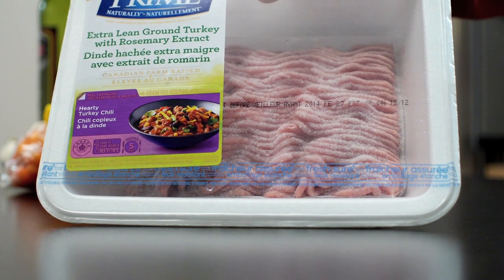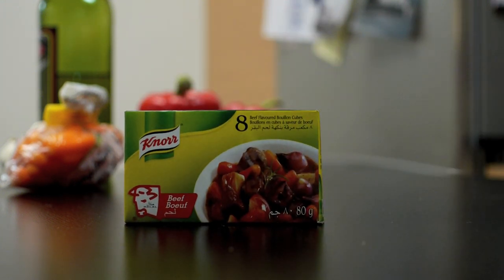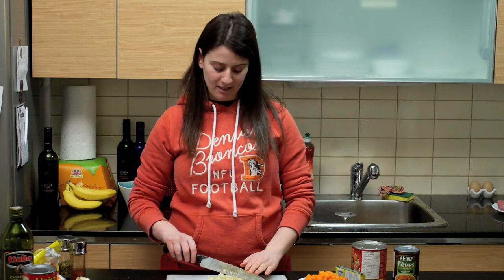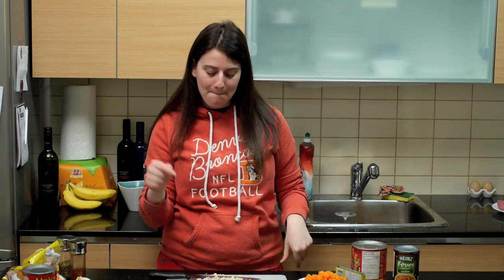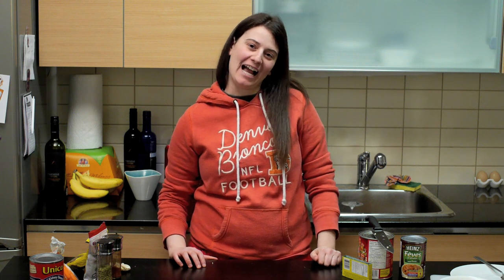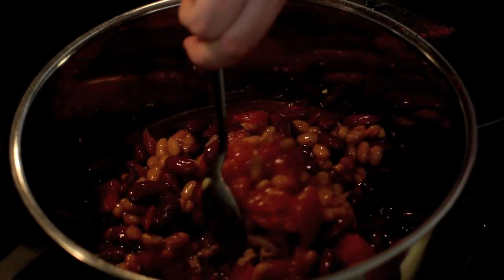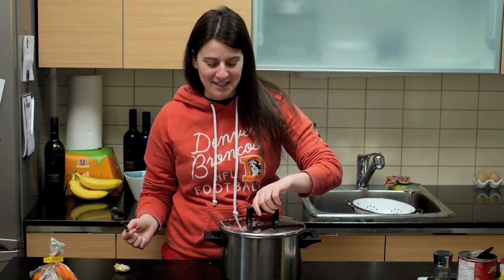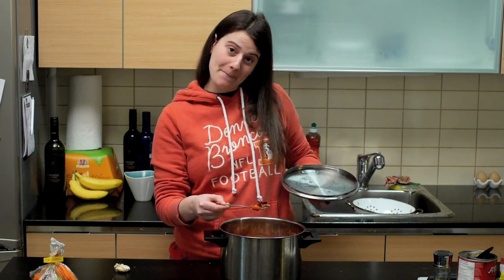Chili For One - Cooking With Lesbians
Cooking for ONE!